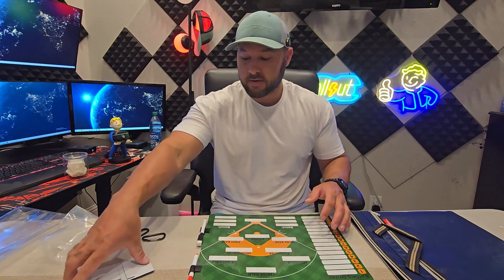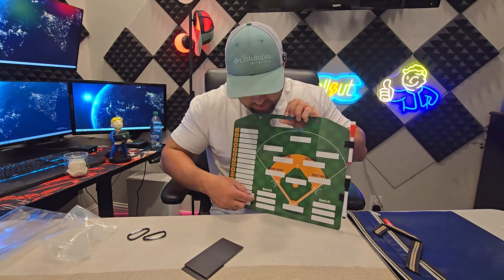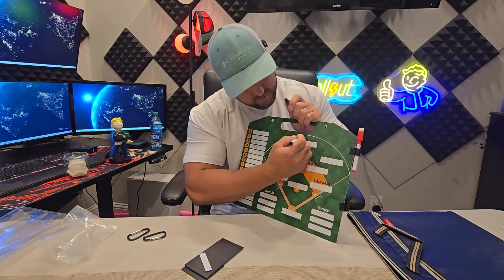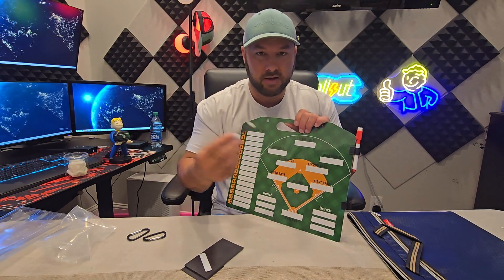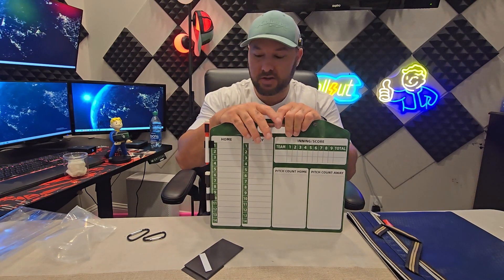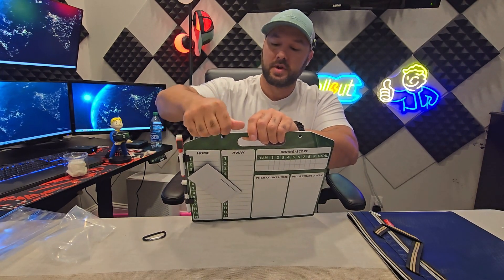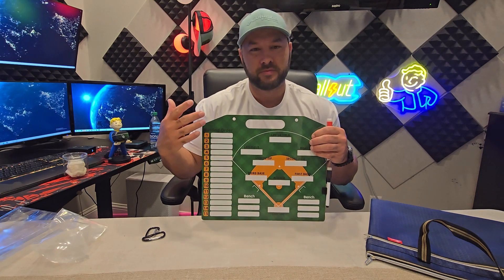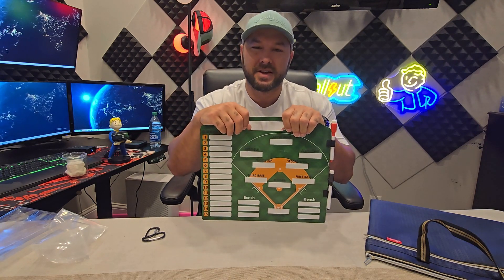"Game Day Essentials: Magnetic Baseball Clipboard & Lineup Cards"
Check Today's Price and Availability on AMAZON

Welcome to our review of the Magnetic Baseball Coach Clipboard! In this video, we dive into the features and functionality of this essential coaching tool designed to enhance strategy and organization for baseball and softball teams.

The Magnetic Baseball Coach Clipboard is a premium tactical coaching board equipped with a dry erase surface and magnetic backing. It includes 30 lineup cards and a marker, making it easy for coaches to plan and communicate strategies during games and practices.

Join us as we explore how this clipboard simplifies lineup management and tactical planning in the dugout. The magnetic surface allows for easy positioning of player magnets or markers, ensuring quick adjustments and clear communication of plays and tactics.

We'll discuss the durability and portability of this coaching accessory, ideal for both indoor and outdoor use. Its compact design fits neatly in the dugout or on the sidelines, providing coaches with instant access to essential lineup information and strategic notes.

Whether you're a coach, player, or fan of the game, this tool offers practicality and efficiency in managing game strategies and player rotations.